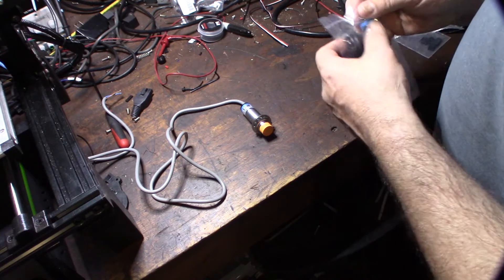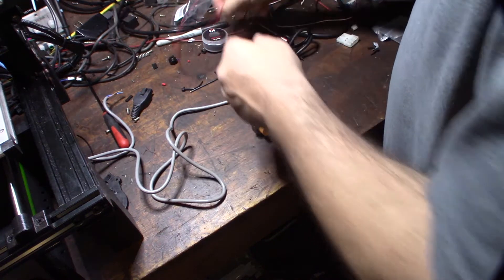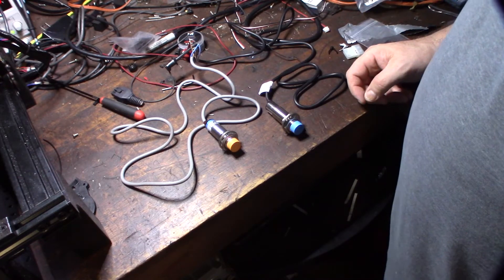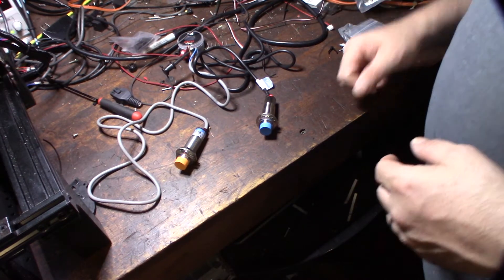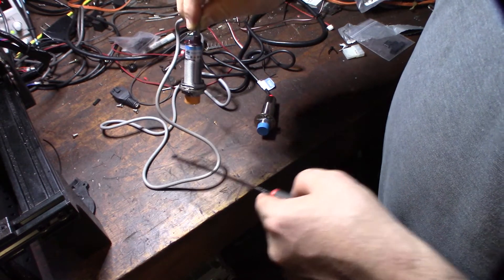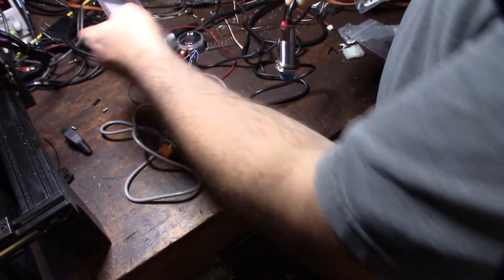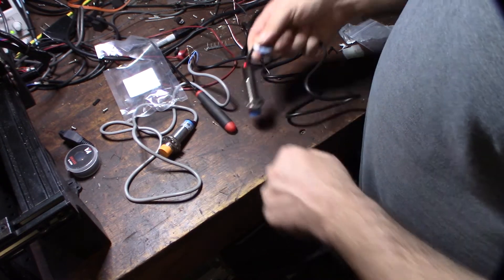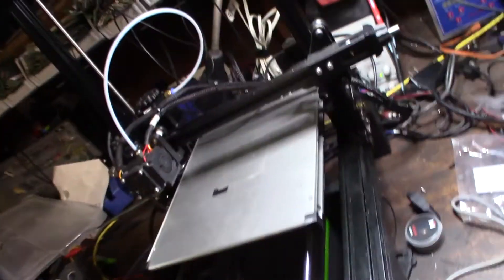Inductive vs capacitive Proximity sensor difference 3D printer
I thought I would show you guys the difference between these sensors. Use capacitive if you have a glass bed. Use inductive you have a metal bed and never plan to add glass. The inductive is more accurate from my experimentation.

Capacitve Sensor

Inductive Sensor

Octocoupler

If you found this video helpful or would like help fund future experiments. please donate below.